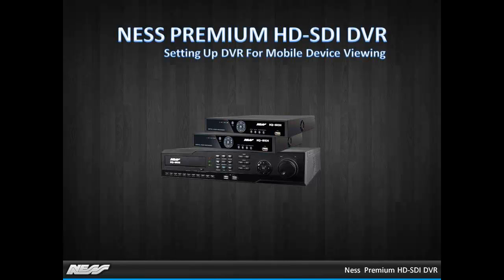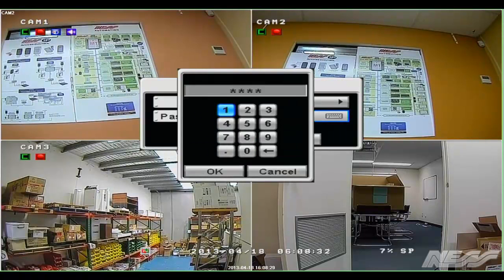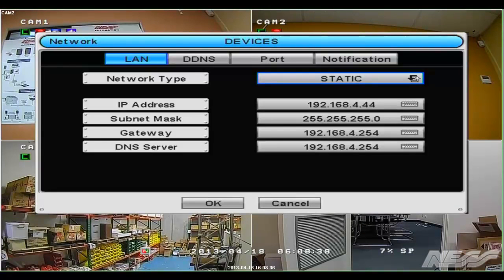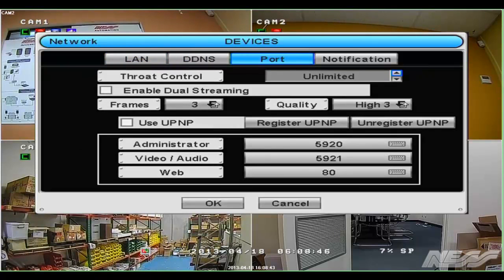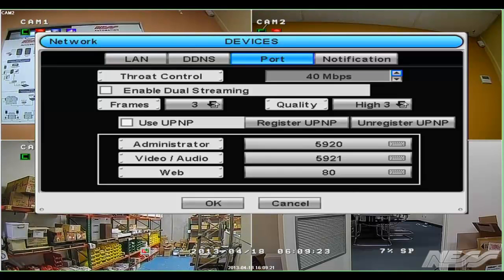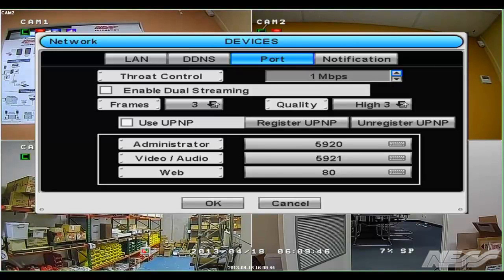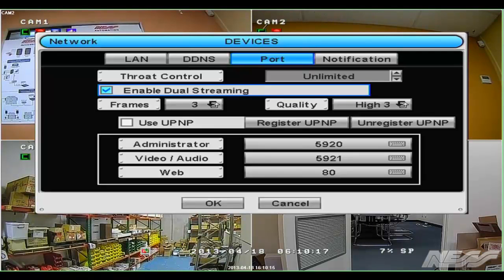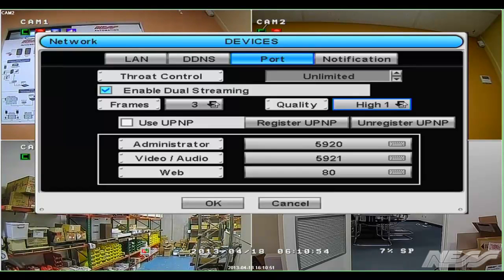Ness Premium HD DVR Setting up DVR for Mobile Device Viewing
Setting up DVR for Mobile Device